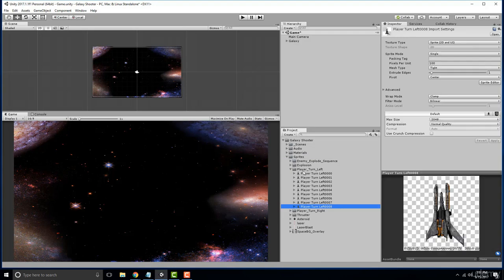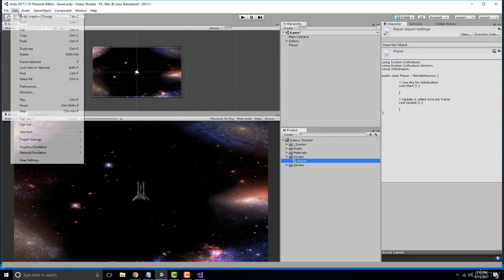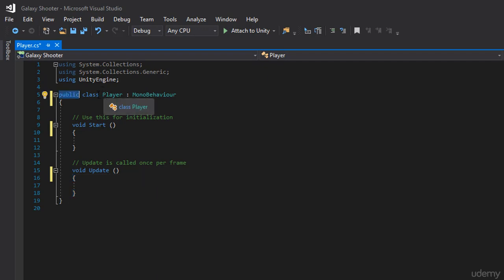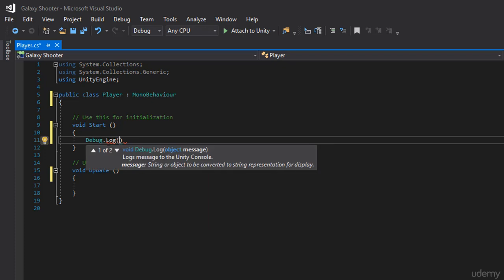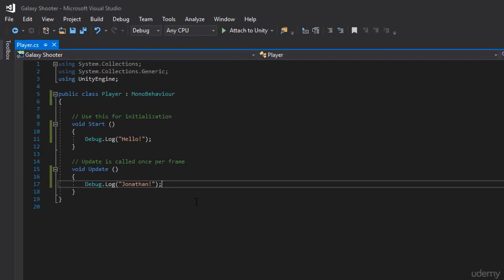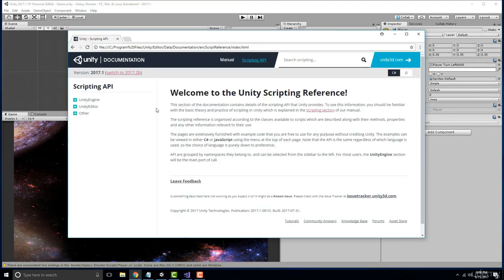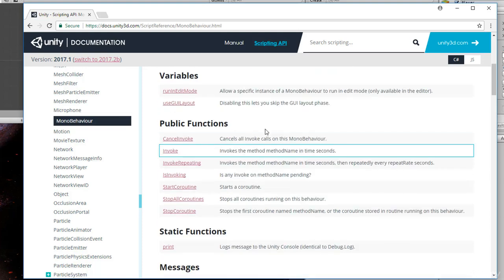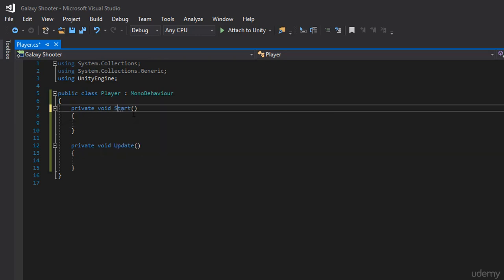The Ultimate Guide to Game Development with Unity - Part 13 Player Setup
Tutorial for Beginner Game developer